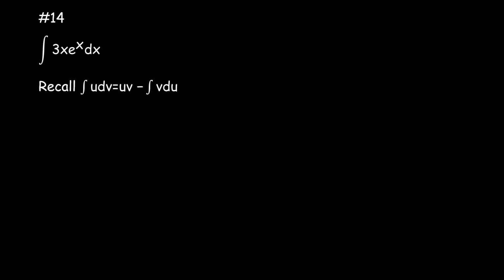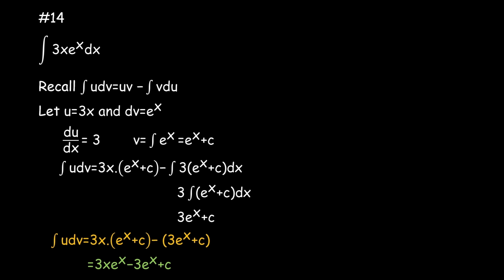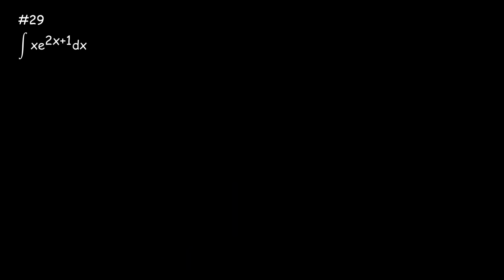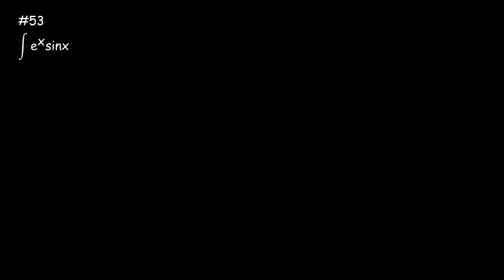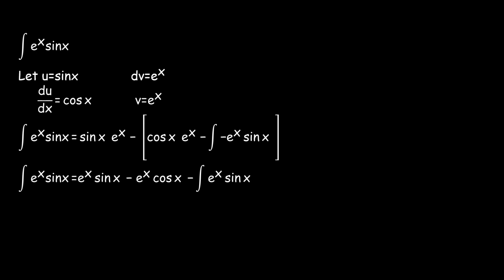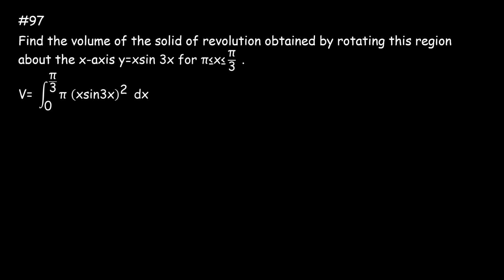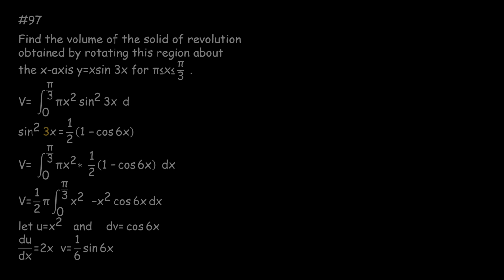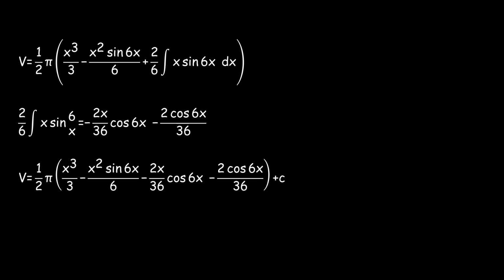Integration By Parts Class 12 | Calculus | 90 Day Experiment with 101 Integrals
If you're struggling with calculus, you're not alone! In this video, I'll reveal the one thing most students overlook that causes them to fail. Watch now for tips on how to ace calculus with ease!

World Record 101 Integrals(Highlights)
Timestamps
00:00 Intro
00:12 Easy 3xe^x
02:17 Easy xcos4x
03:38 Medium xe^(2x+1)
05:21 Hard (e^x)(sinx)
07:57 Very Hard xsin3x from pi to pi/3 ( Applications of integrals

mathwithmorgan,integration,partial fractions,floor functions,how to integrate,volume of solid of revolution integration,area of solid of revolution,long division,antiderivatives, indefinite integration class 12,definite integral,gradient of curve, volume of ellipsoid,mathematics, area between curves, volume between curves,algebra, trigonometry, integrationbyparts